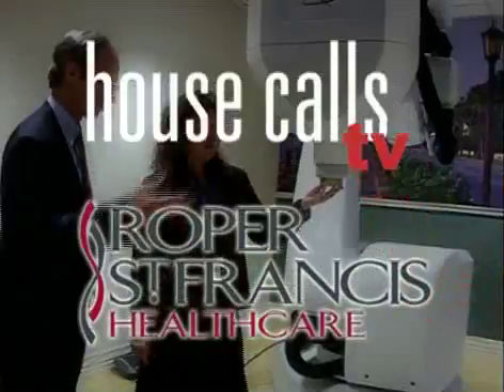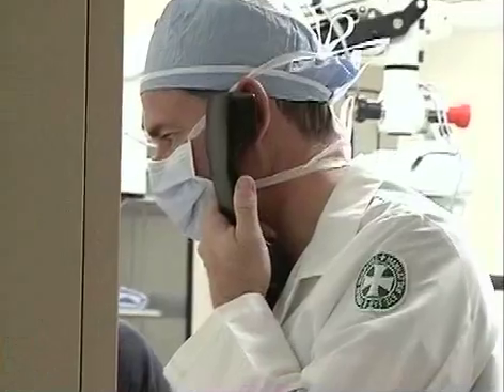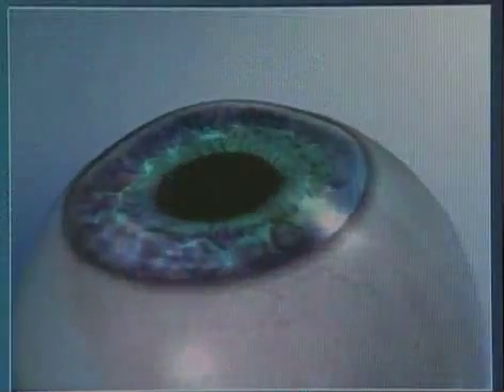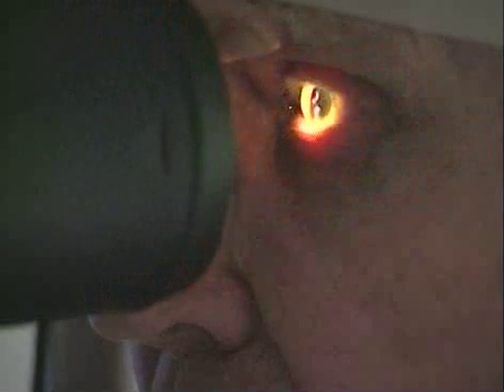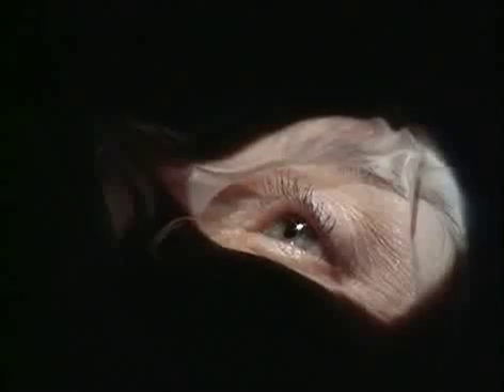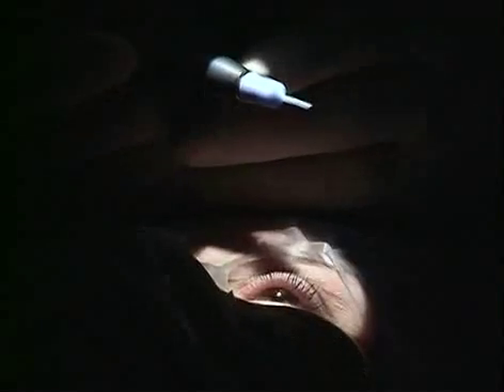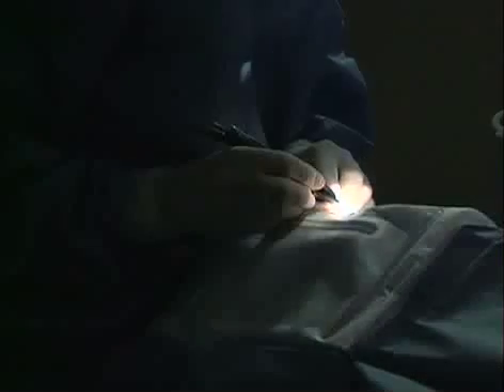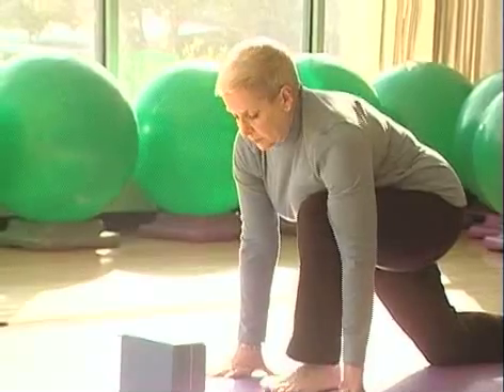Cataracts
Cataracts are formed when the clear lens of the eye becomes cloudy and blurred vision occurs.